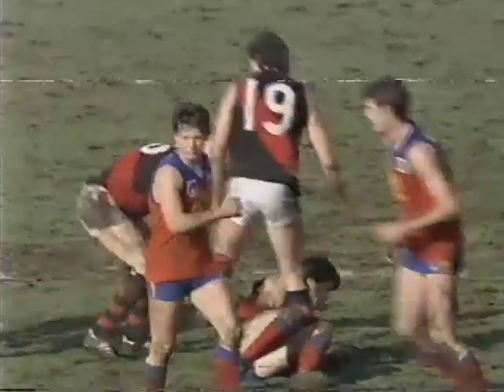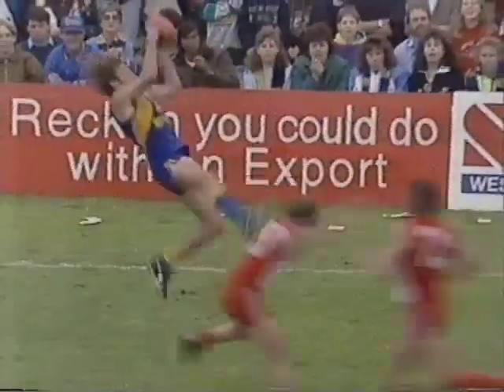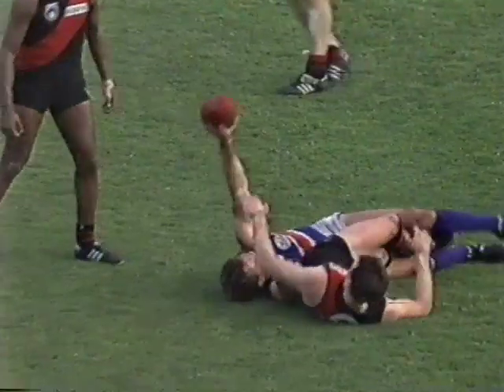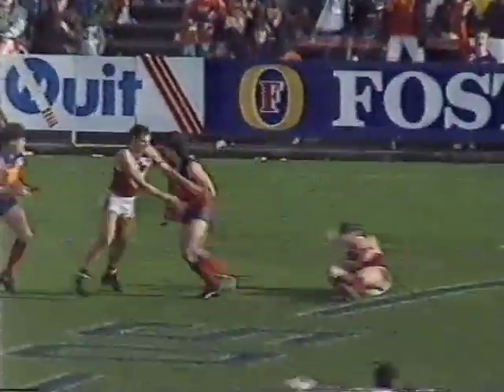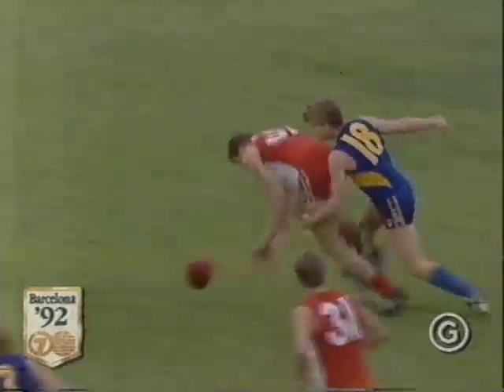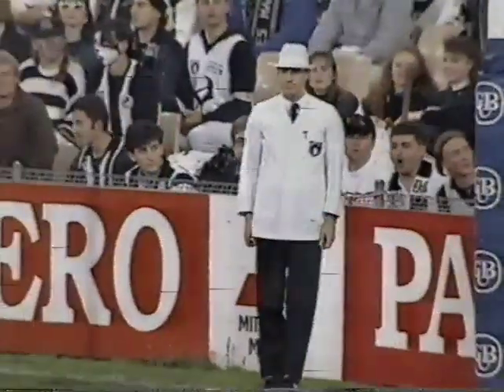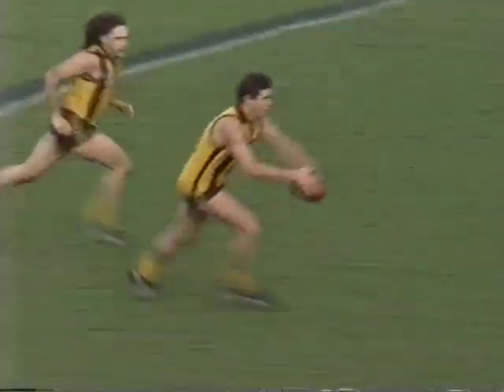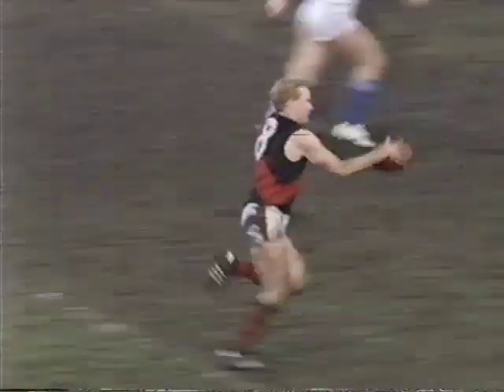1992 Round 18 AFL highlights on Sportsworld with the marks and goals of the round